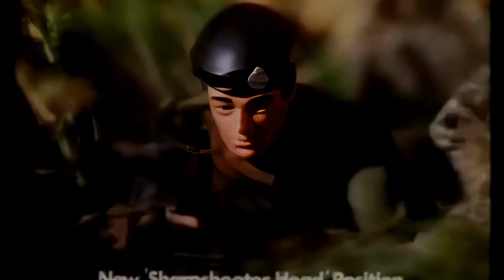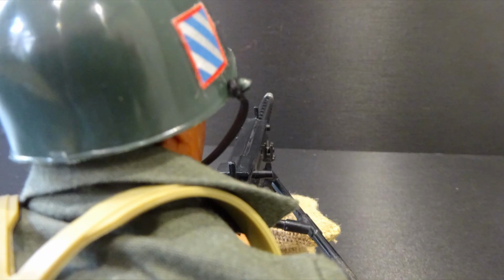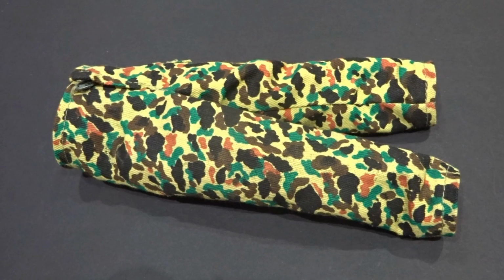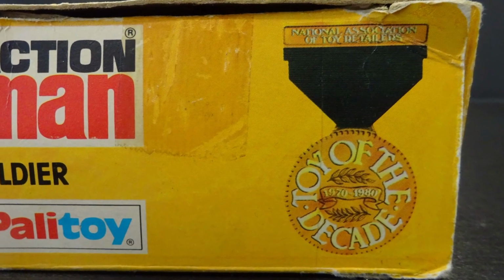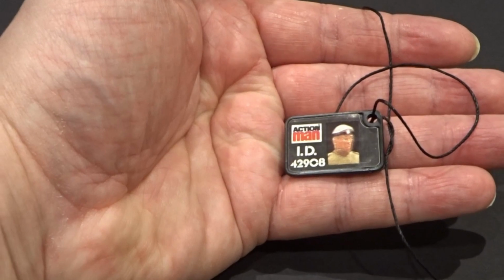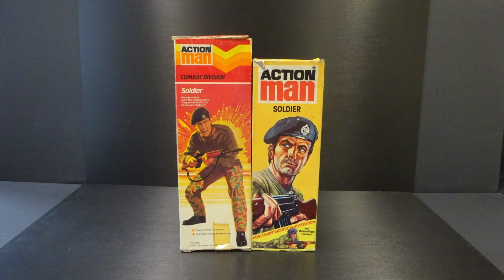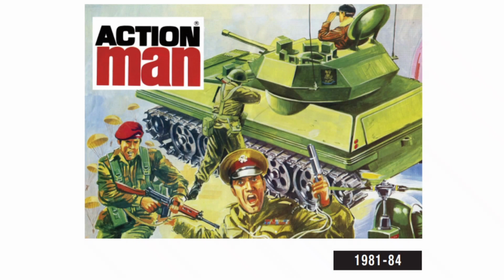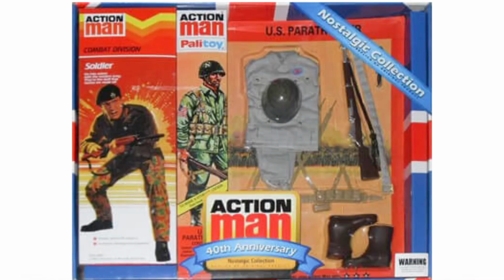VINTAGE PALITOY ACTION MAN SHARPSHOOTER SOLDIER 1981 TO 1983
The Action Man Sharpshooter figure was released in 1981 and featured the last play feature developed for Action Man. A notch was moulded on the rim of the neck attachment hole which allowed the head to stay in the up position mimicking looking down weapon accessories sight. It was the idea of the son of Palitoy Employee John Hawkes who complained that the head of his Action Man wouldn't stay up and came up with his solution. I required minimal development costs and didn't compromises the realism of the figure. In 1983 the last version of Action Man was released with the new Orange Chevron packaging. Included was an ID Tag for the first time since 1970.
Certain Images by permission
Action Man Soldier 1981 Contents:
Jumper (nylon)
Camouflage Trousers
Boots (short)
Beret (black Tank Regiment.)
Muffler (nylon)
Belt (no slider)
SLR Rifle (plastic strap)
Instruction Leaflet L830
Star Card L920
Equipment Poster 1981

Action Man Soldier (1983) Contents:
Jumper (nylon)
Trousers (camo)
Boots (short)
Muffler
Belt (no slider)
Star Card L1337
Instruction Leaflet L830
Equipment Poster 1981